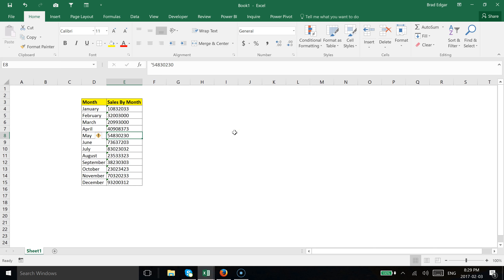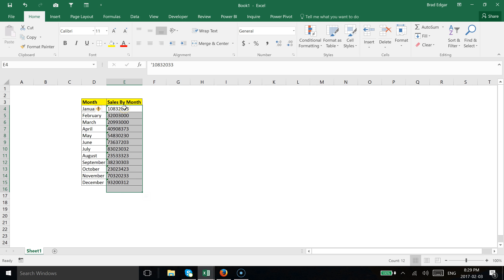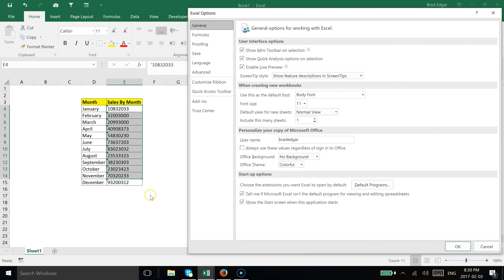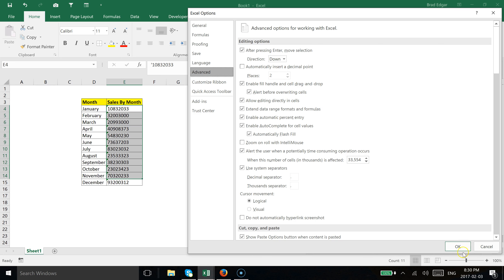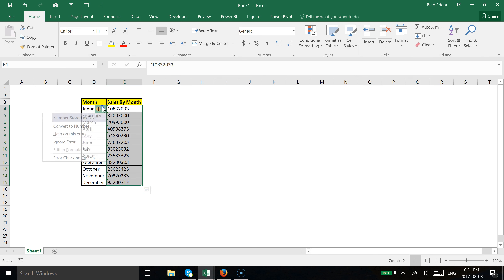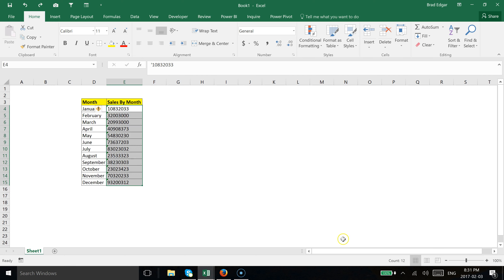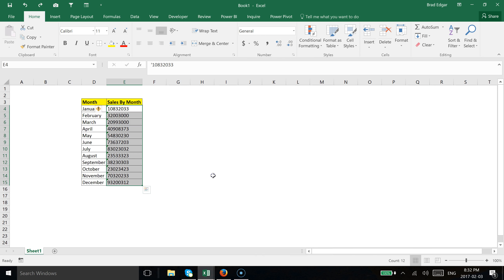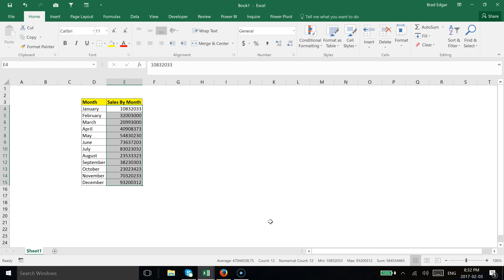Excel How To: How to Convert Text to Number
In this video, I'll show you how to convert numbers that are stored as text to numbers. Often times when you pull data out of your ERP systems or business systems, data will import by default as text even though it's a number field.

This method uses and ensures that under Excel options the allow editing directly in cells option. This will then allow the user to use the convert text to number option that comes up as an error message.

This video shows you how exactly to convert text to numbers.

How to change or convert text to number in Excel?